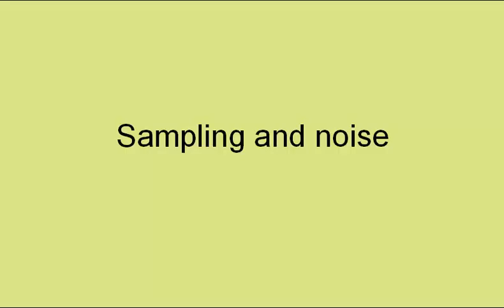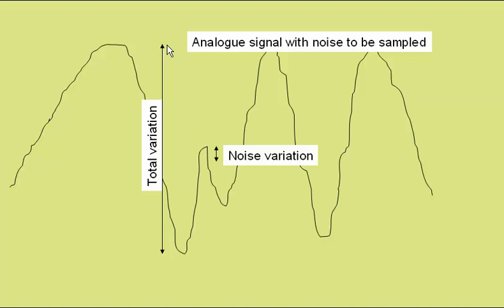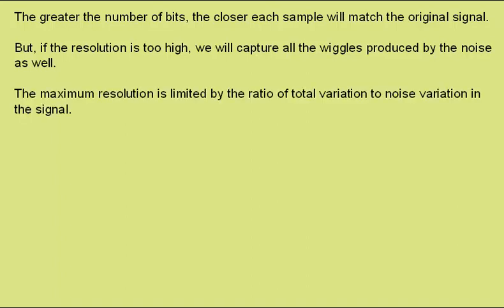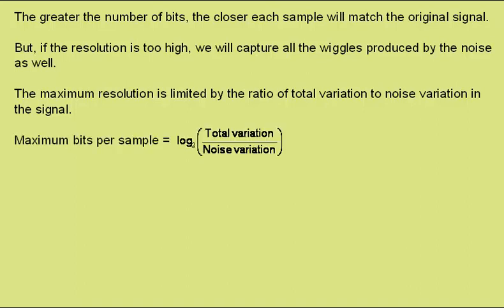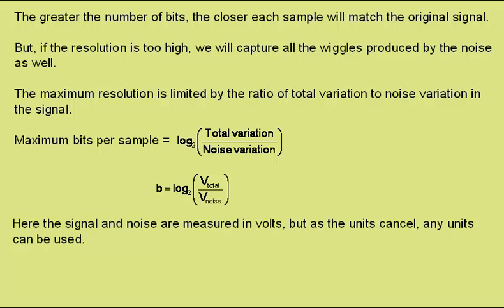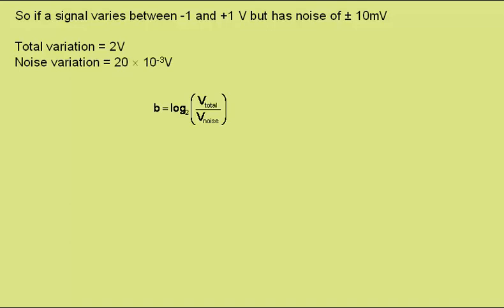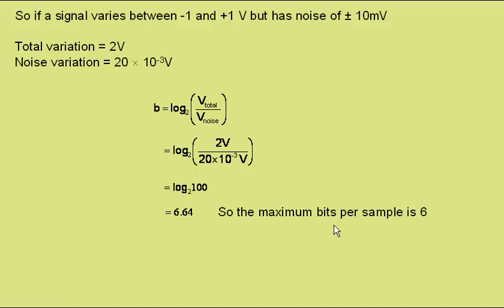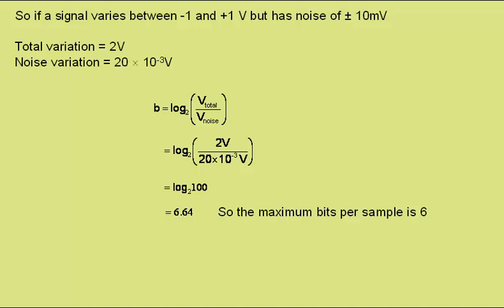sampling and noise